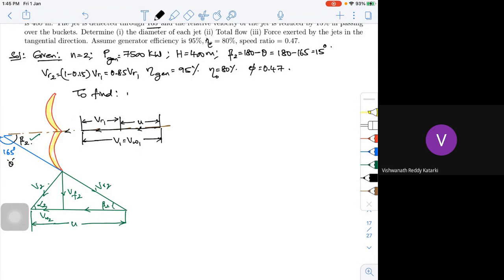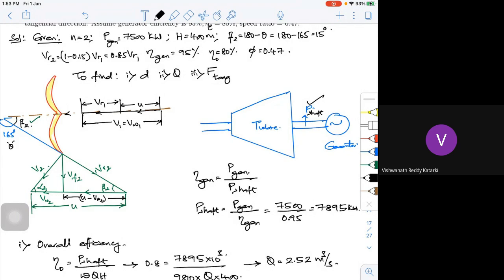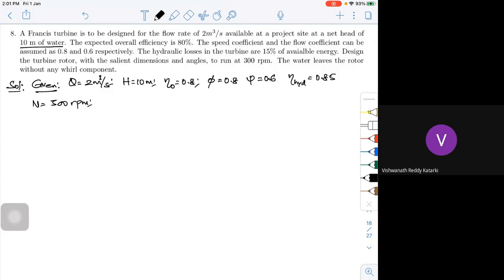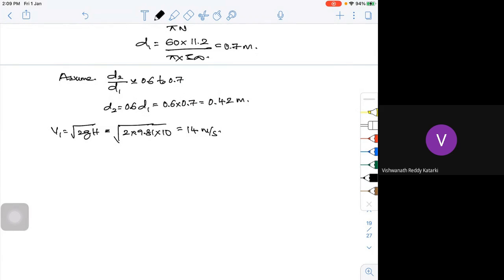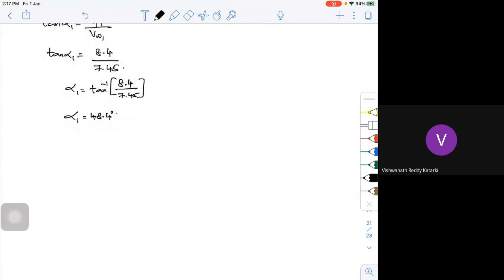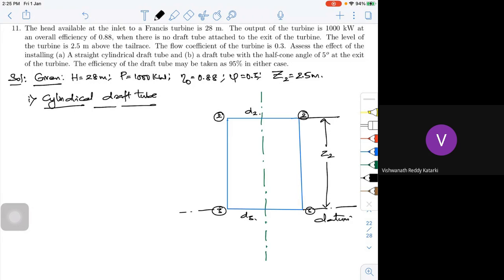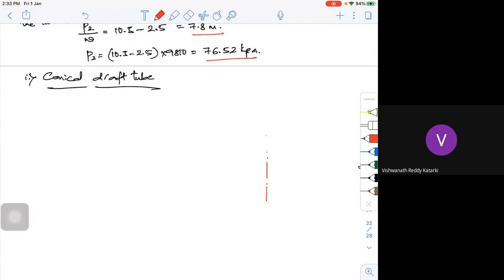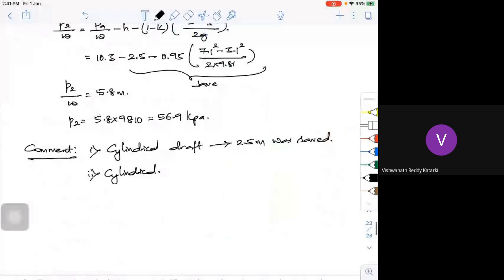Module-5_Lec-6_Hydraulic Turbines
Numericals on Pelton turbine, Francis turbine, Draft tube